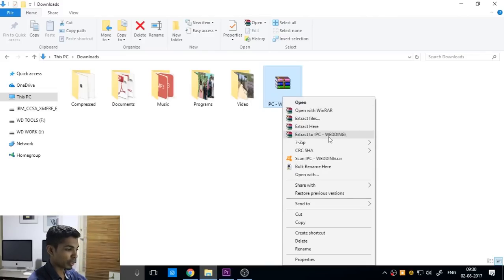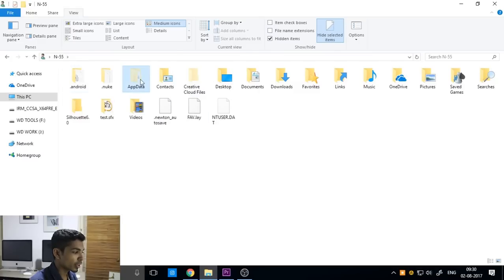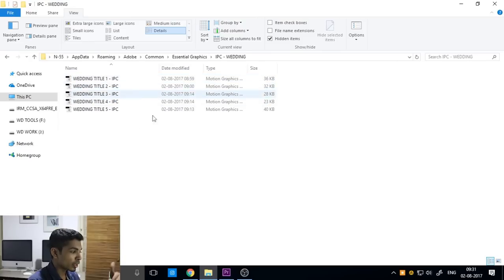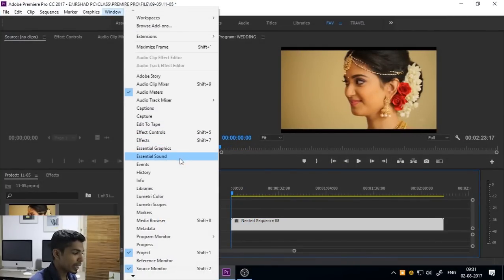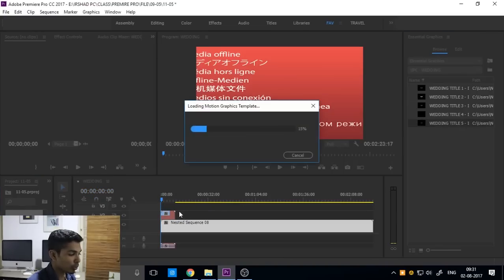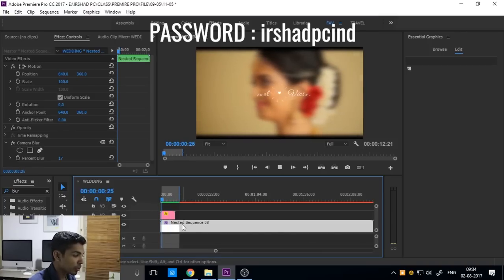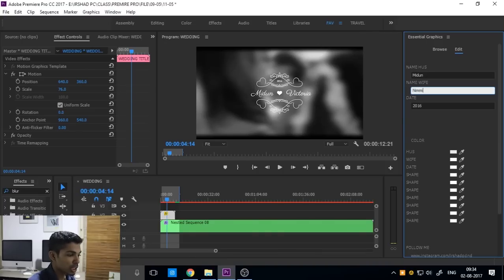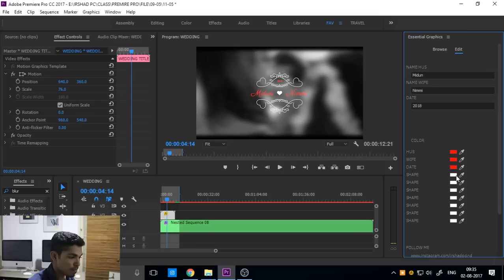Free Animated Wedding Title Preset | Premiere Pro Motion Graphic Template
The Titles Pack Premiere Pro template contains beautifully designed and animated title animations and fonts for you to use in your next wedding video. All without After Effects. This template is easy to use. Open it up using essential graphics, change the text, and you're done. Choose from 5 different animations, and add awesome titles to your wedding or romantic video today.